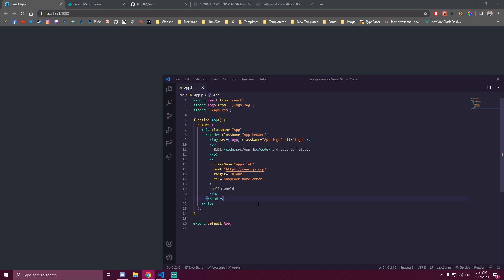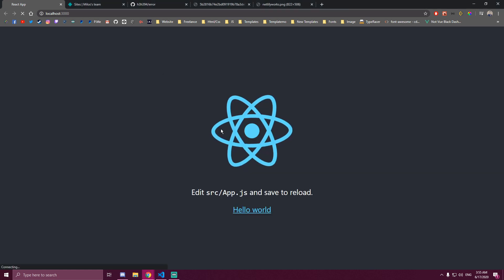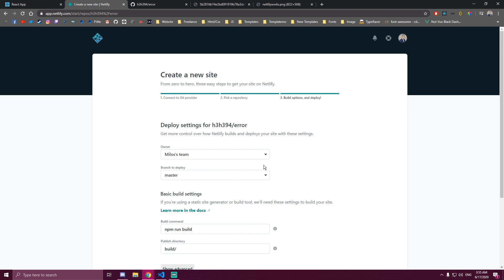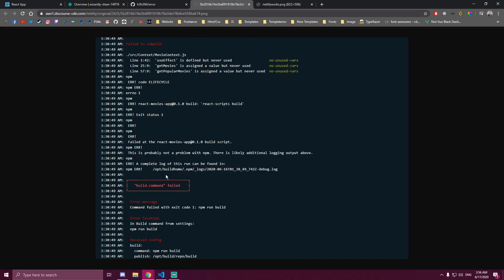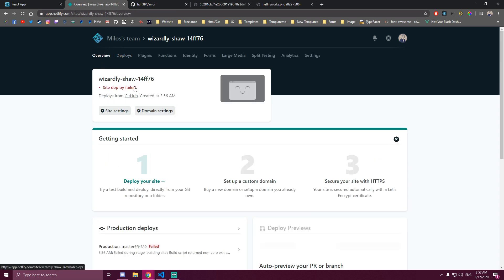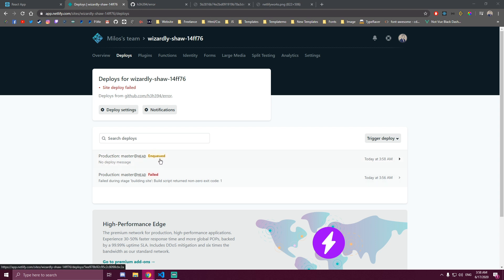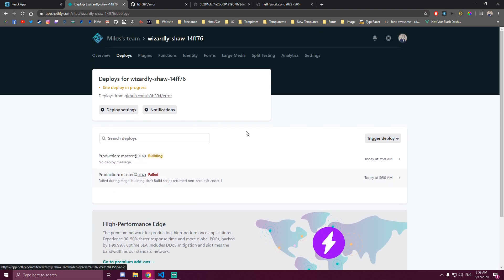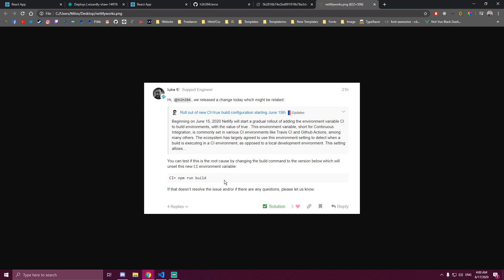Command failed with exit code 1: npm run build - Netlify fix 2020